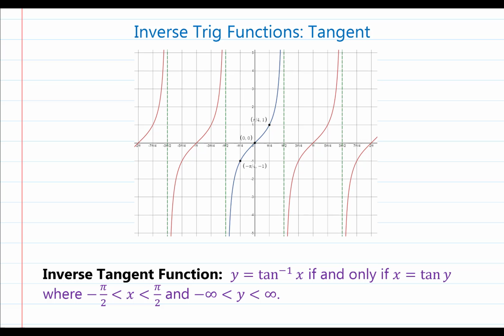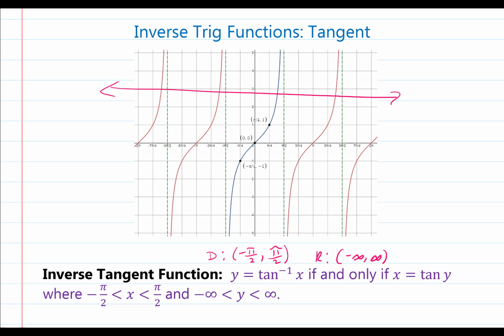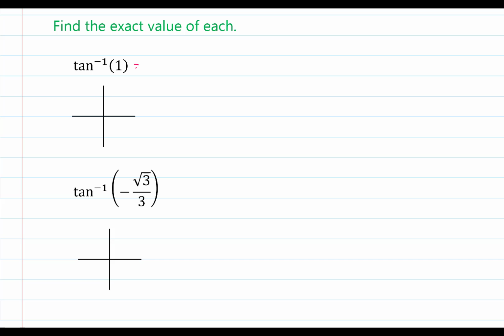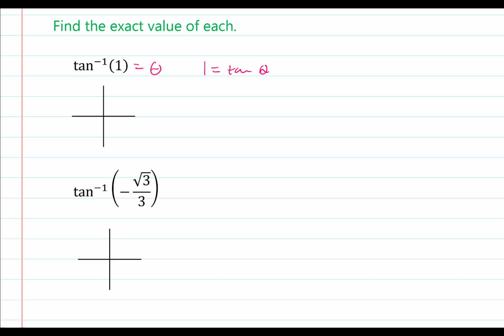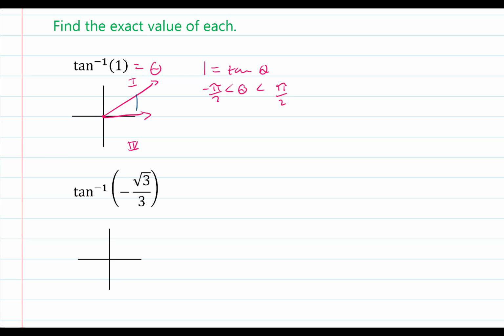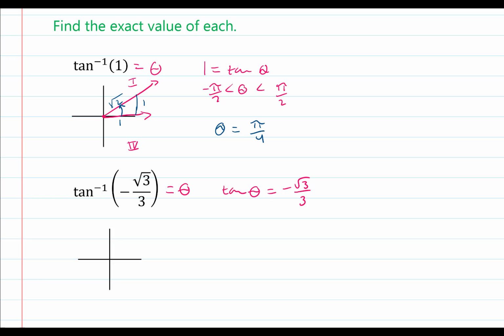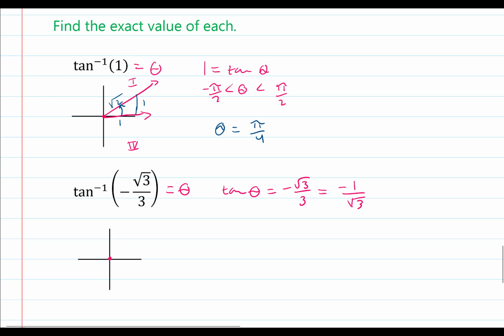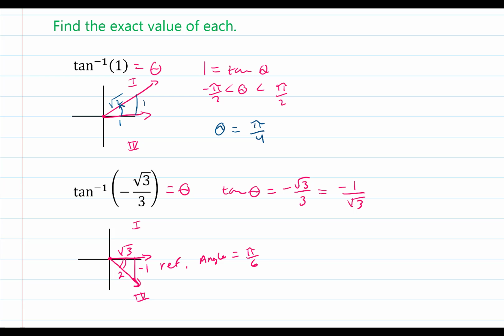Inverse Trig Functions: Tangent